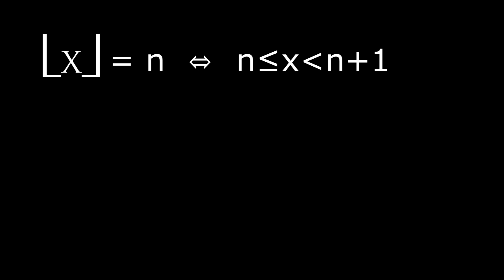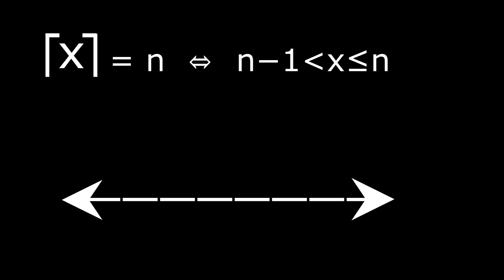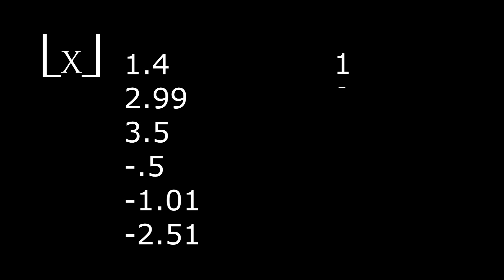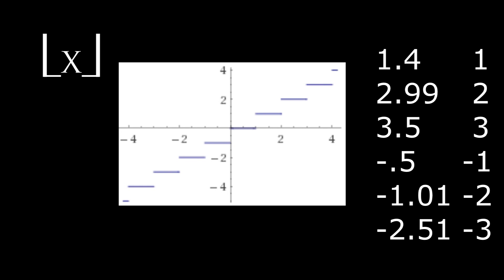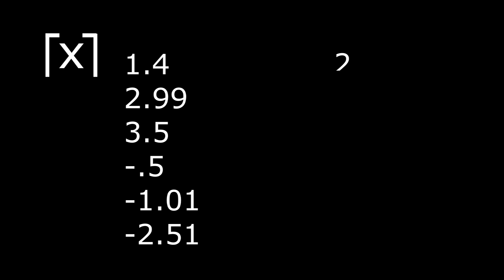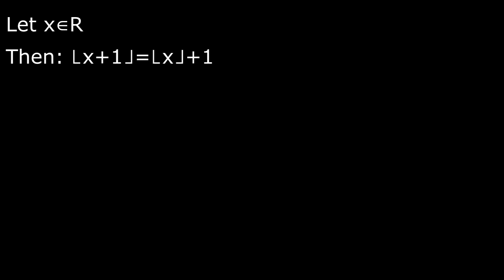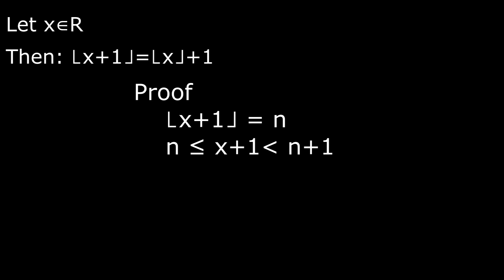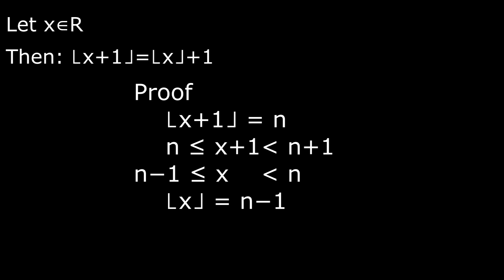The Floor and Ceiling Functions and Proof - Discrete Mathematics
Discrete Math